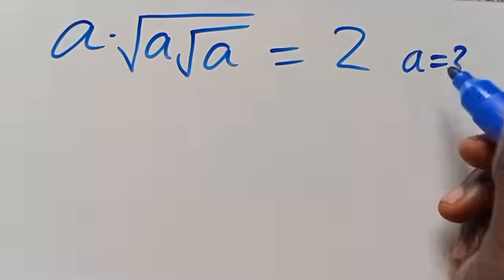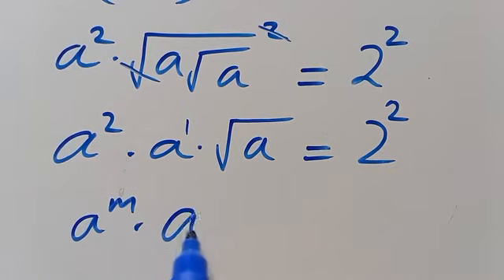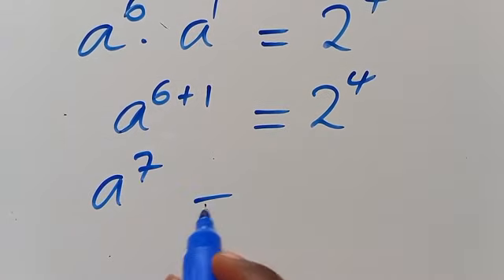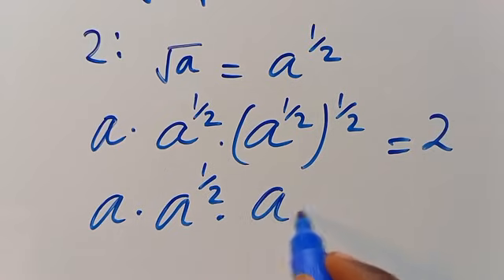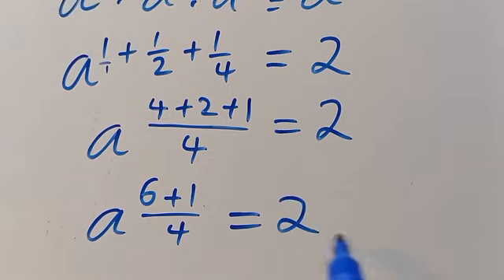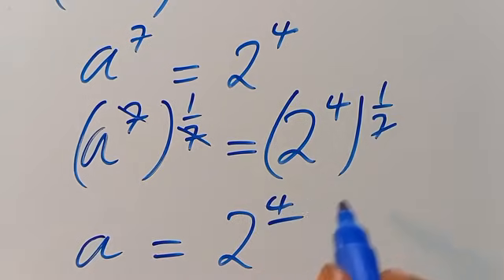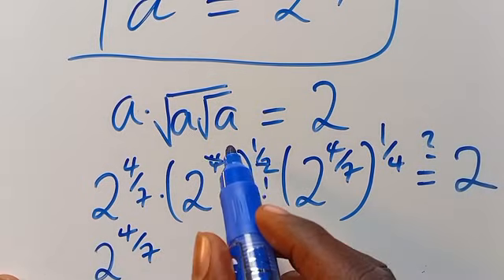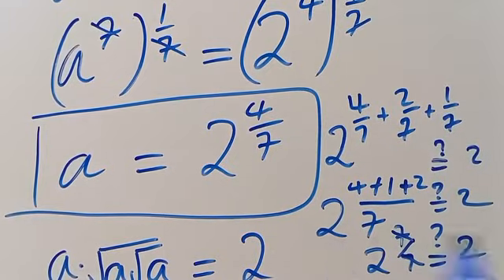USA Olympiad Algebra Simplification: Solve for a=?